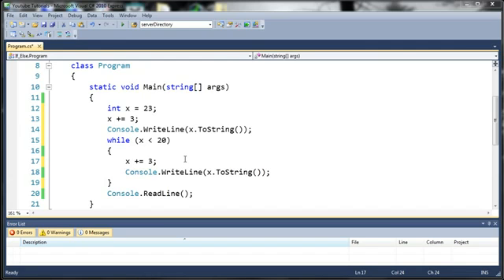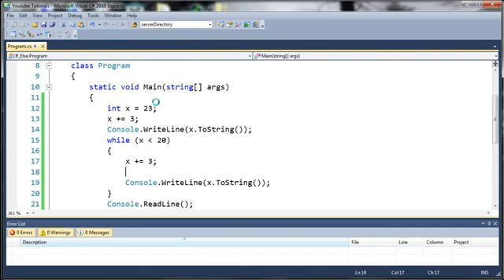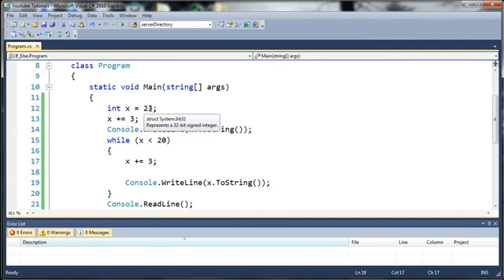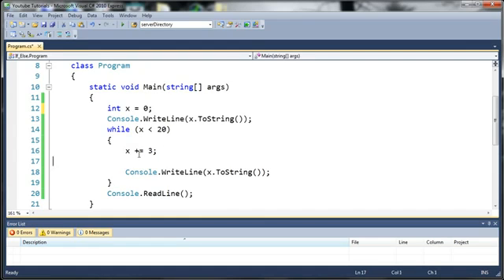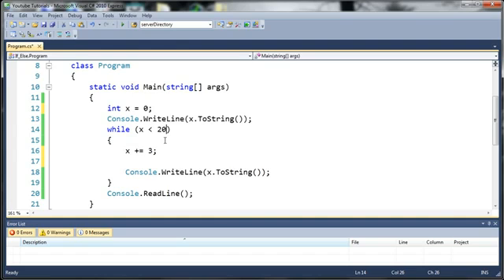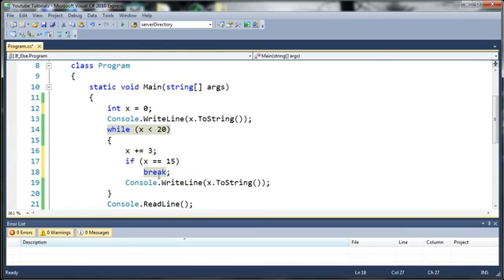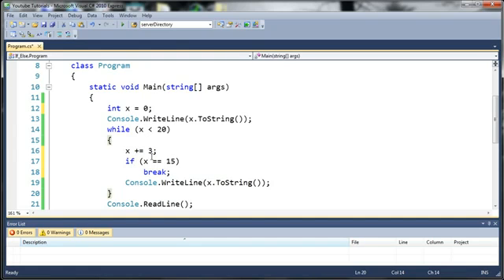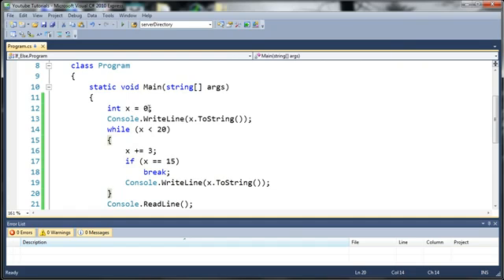Visual C# 2010 Tutorial 16 - Exiting Loops